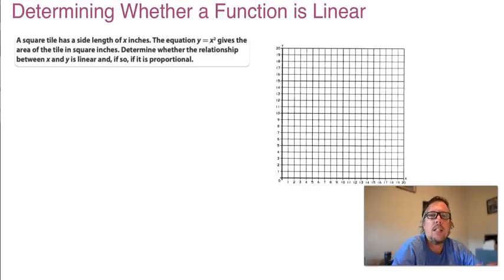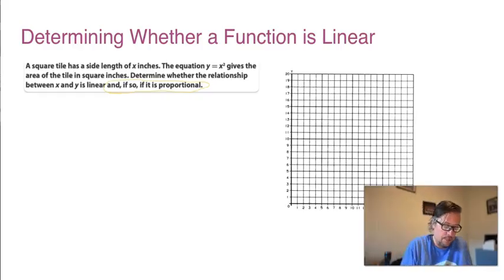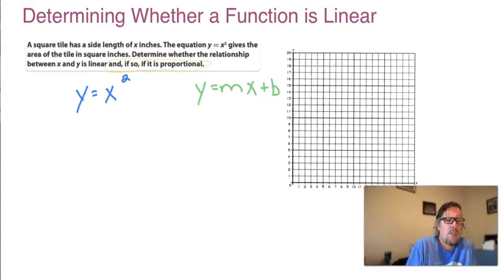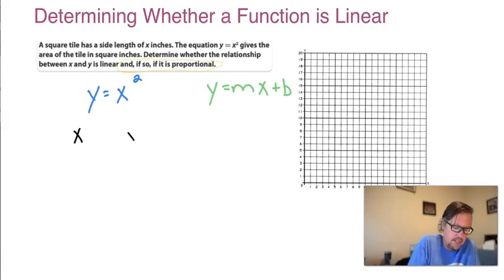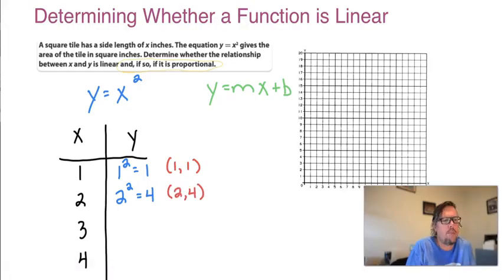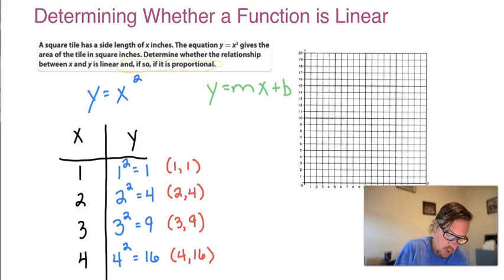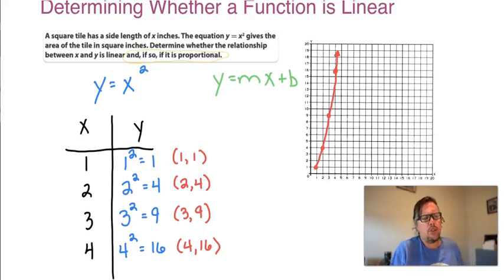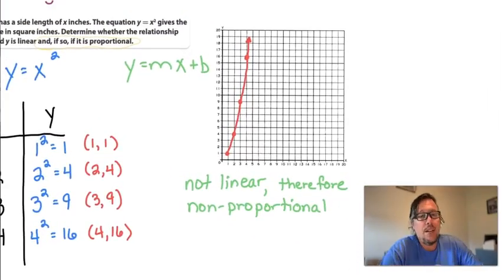Determining Whether a Function is Linear